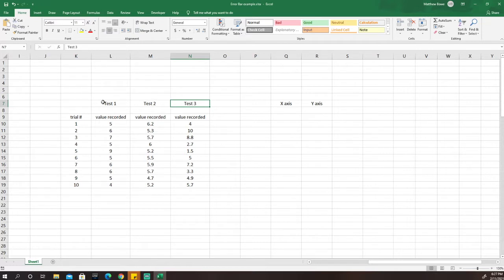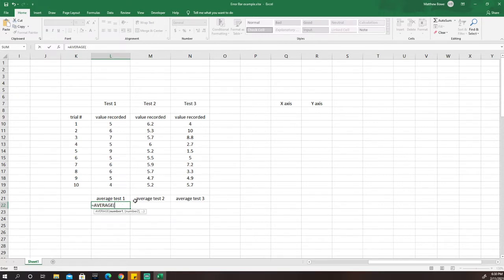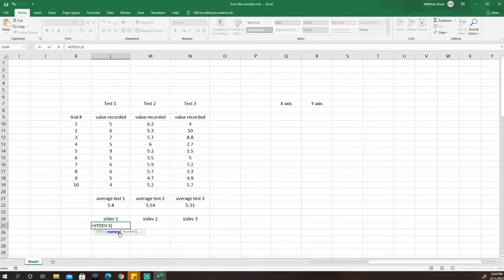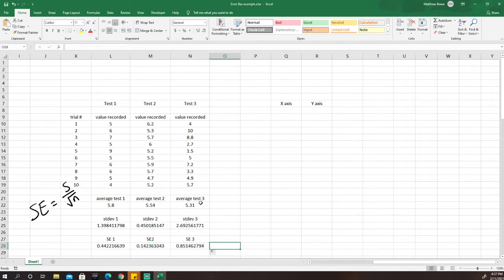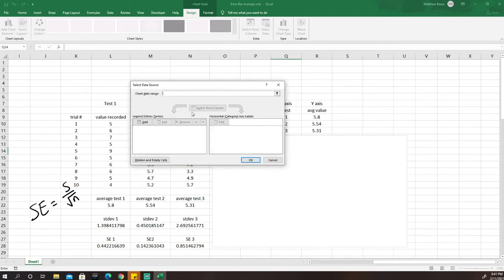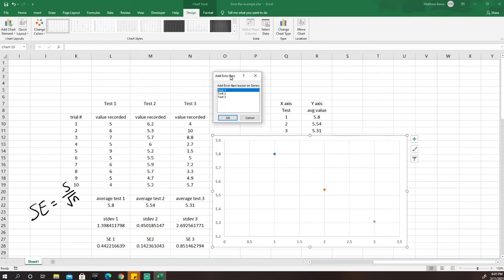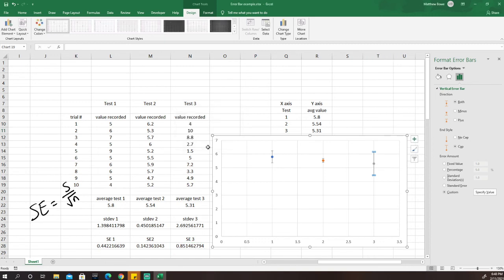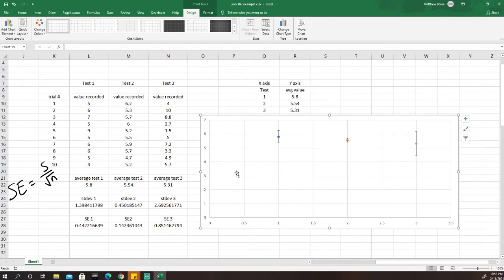Phys4A Basic Excel and Error bar Tutorial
Here is a basic tutorial for getting started with Microsoft Excel, along with the proper way to format error bars. Intended use by Physics 4A Lab in Spring 2021